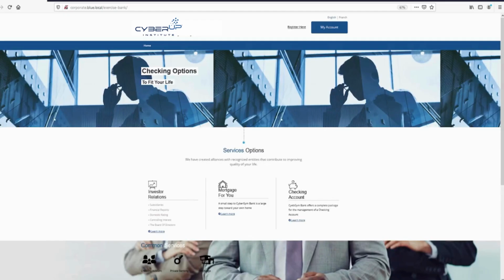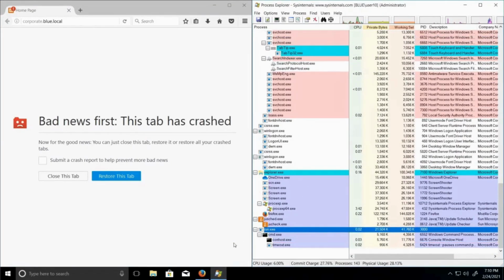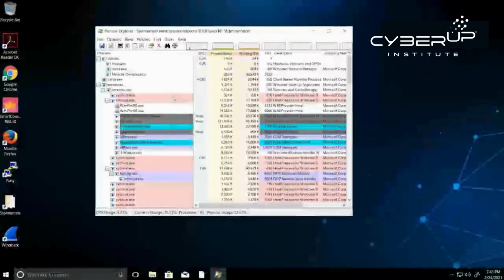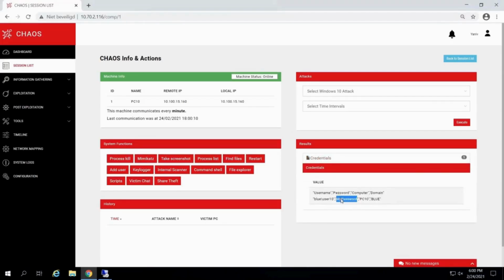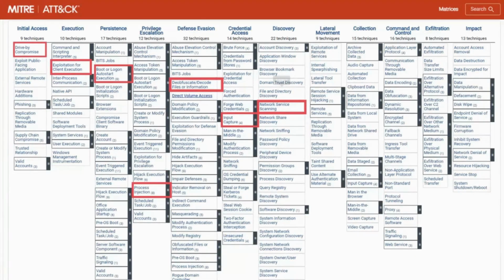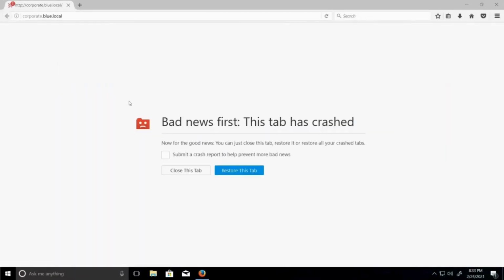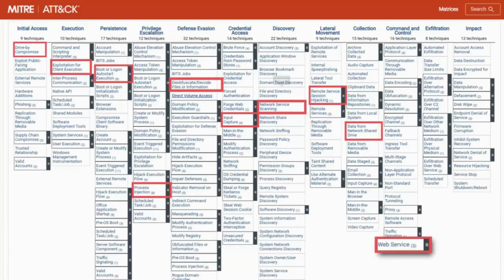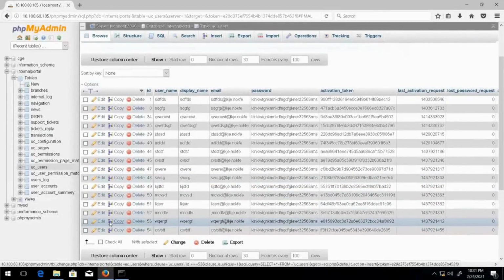CYBERUP Full-Scale APT Attack: From XSS Injection to SQL Database Ransom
Watch a real-time simulation of an APT attack by CYBERUP.
This advanced cyberattack begins with a cross-site scripting (XSS) vulnerability and evolves into full system compromise:
➡️ Drive-by compromise
➡️ Malware persistence and privilege escalation
➡️ Credential theft with fake login windows
➡️ Network discovery and lateral movement via DNS worm
➡️ Data exfiltration and SQL injection-based ransomware

💡 Understand each MITRE ATT&CK phase in detail and how attackers operate in real-world scenarios.

🔒 CYBERUP cybersecurity teams worldwide through live-fire exercises and real simulations.